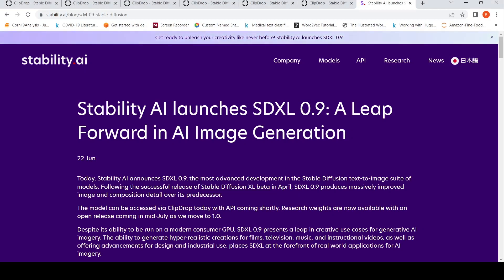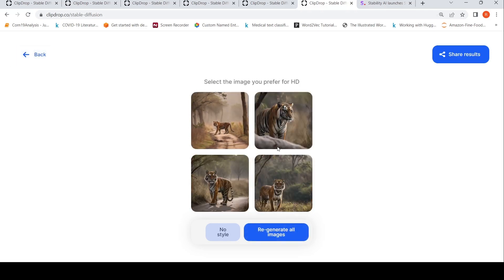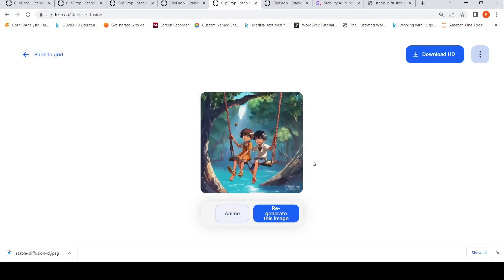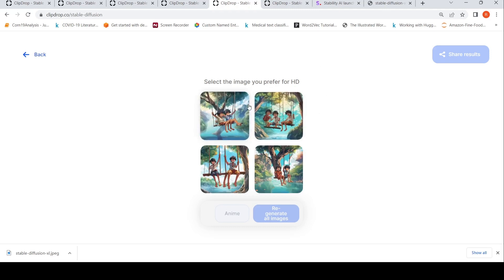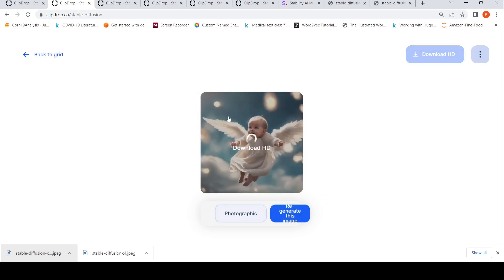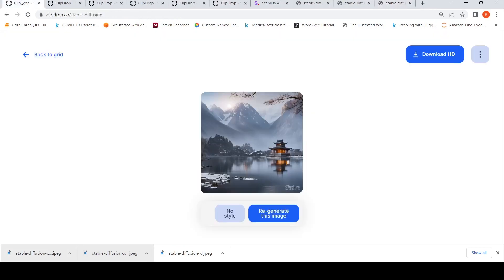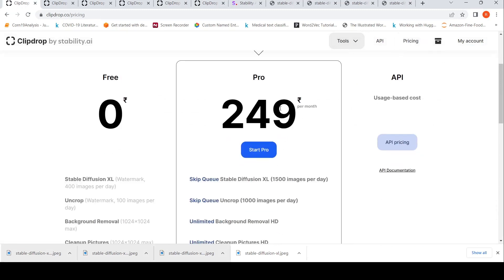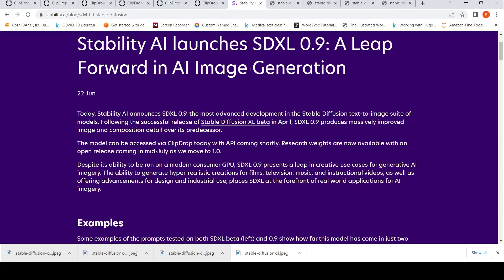Awesome Images from SDXL 0.9 text to image AI ClipDrop tool Stability AI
Stability AI announces SDXL 0.9, the most advanced development in the Stable Diffusion text-to-image suite of models. Following the successful release of Stable Diffusion XL beta in April, SDXL 0.9 produces massively improved image and composition detail over its predecessor.

The model can be accessed via ClipDrop today with API coming shortly. Research weights are now available with an open release coming in mid-July as they  move to 1.0.

Despite its ability to be run on a modern consumer GPU, SDXL 0.9 presents a leap in creative use cases for generative AI imagery. The ability to generate hyper-realistic creations for films, television, music, and instructional videos, as well as offering advancements for design and industrial use, places SDXL at the forefront of real world applications for AI imagery. The SDXL series also offers a range of functionalities that extend beyond basic text prompting. These include image-to-image prompting (inputting one image to get variations of that image), inpainting (reconstructing missing parts of an image), and outpainting (constructing a seamless extension of an existing image).